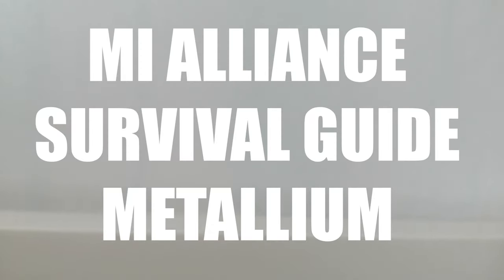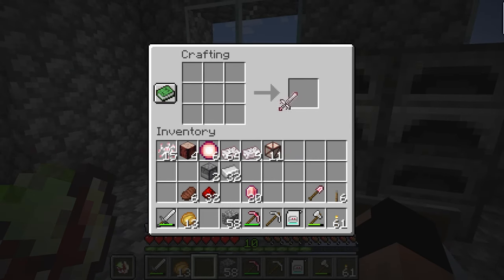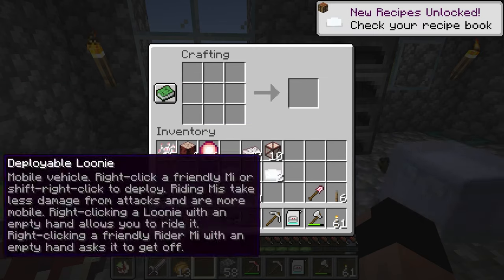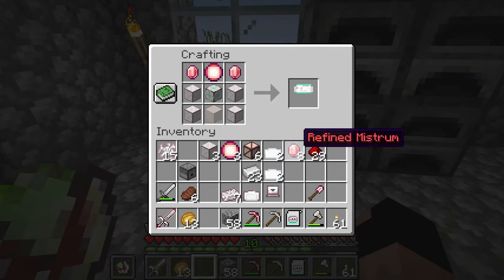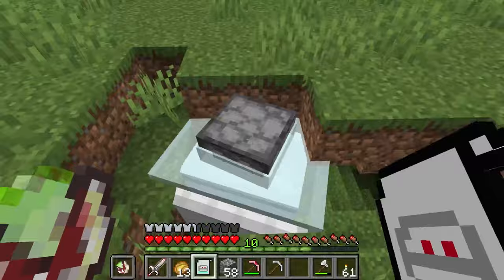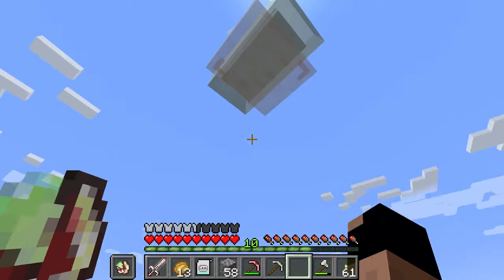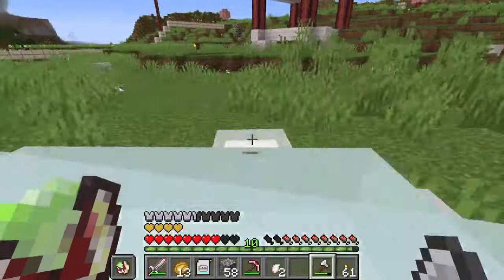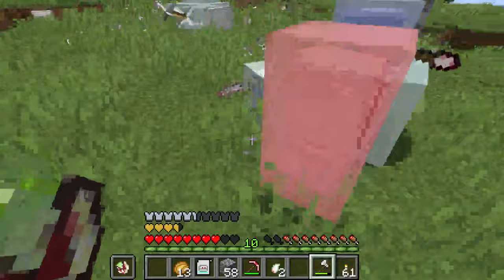Minecraft MI ALLIANCE SURVIVAL GUIDE - METALLIUM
Mine Metallium to create unique equipment and Mi machines, such as the Tonk Machine, which is a mighty warrior, or the Billoo, which is a rideable zeppelin!